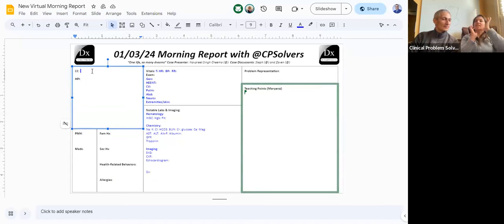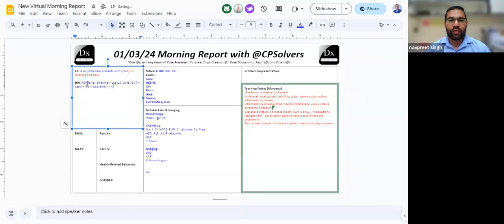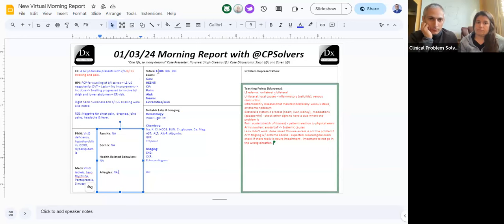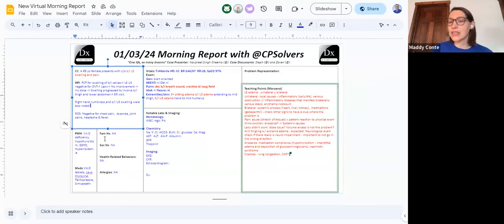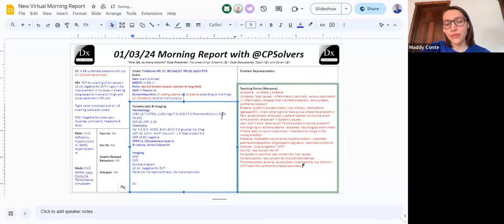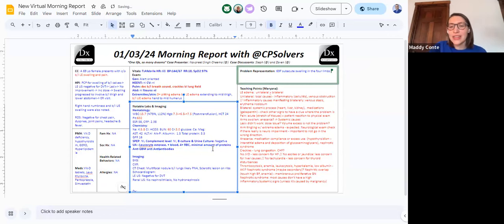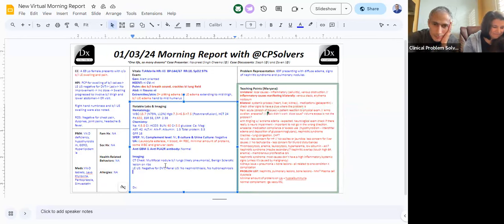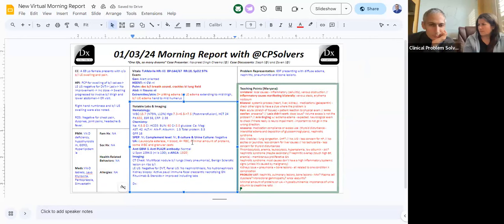January 3, 2024 VMR with Steph & Zaven - bilateral LE swelling and pain